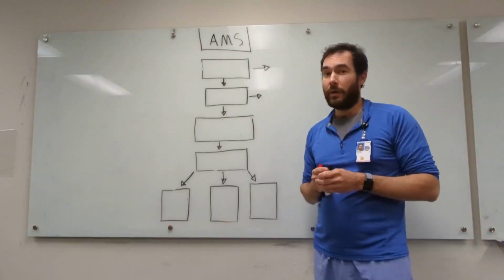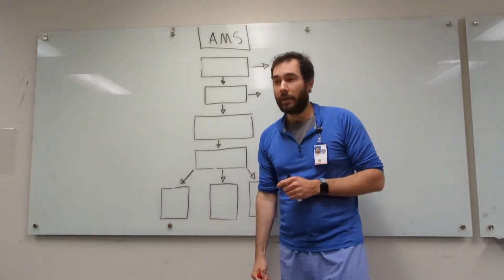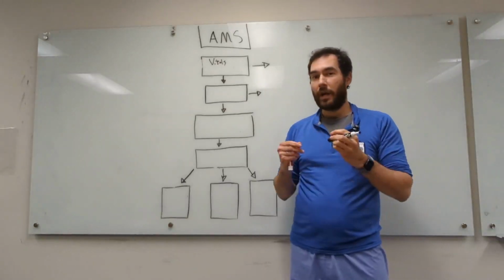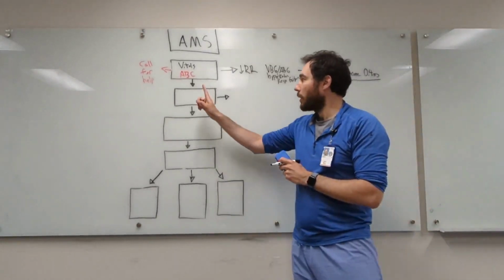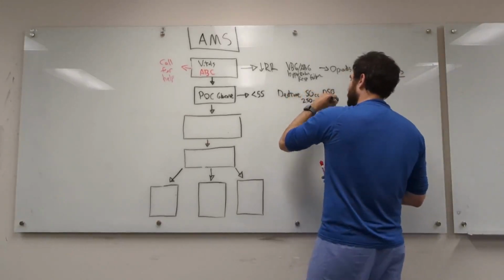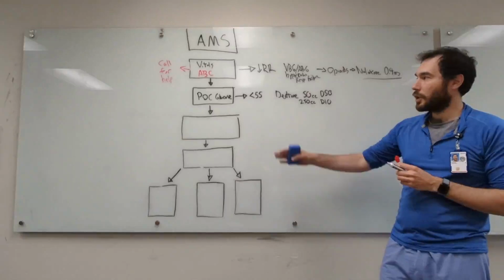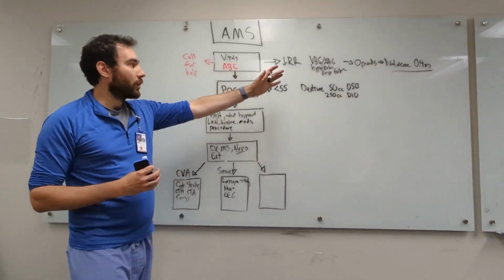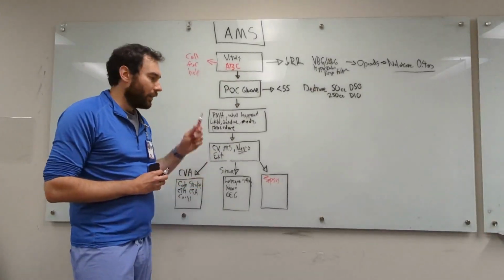Dr. Vincent Raikhel, Clinical Instructor, University of Washington: Altered Mental Status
SGIM Northwest Region